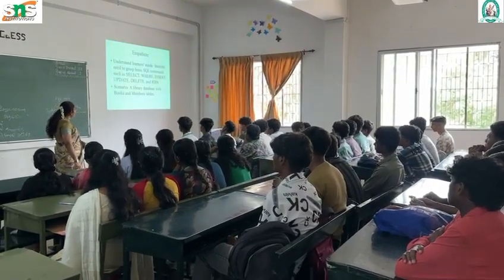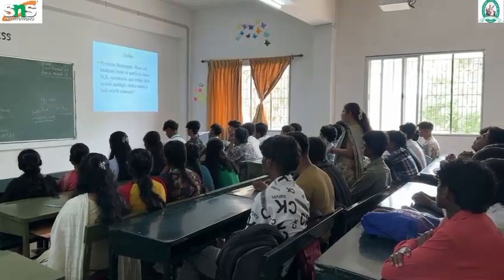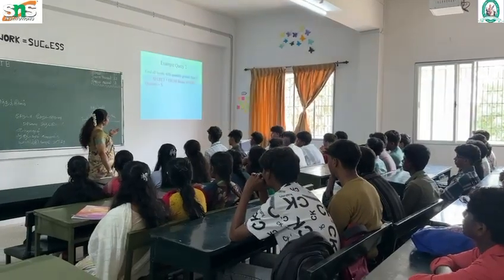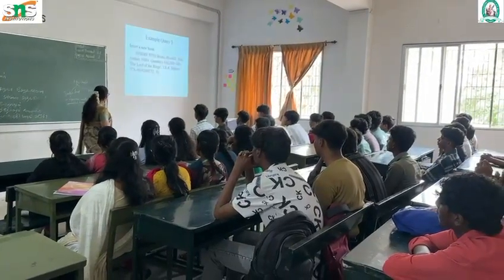Case study - Library Database SQL | SNS Institutions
A SQL case study typically involves designing and managing a database to solve a real-world problem. A library maintains two main tables: Books(Book ID, Title, Author, Year, Availability) and Members(Member ID, Name, Contact, Membership Date). SQL queries like SELECT help retrieve book details, e.g., all available books by a specific author. INSERT is used to add new members or books when they join the system. UPDATE modifies records, such as marking a book as issued or returned. DELETE helps remove outdated records, while JOIN operations link members with the books they borrow.